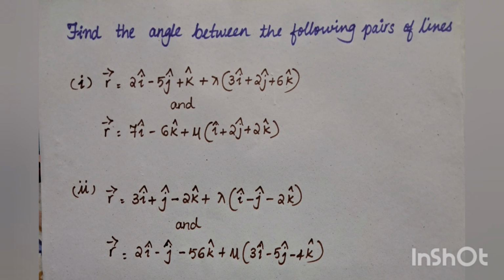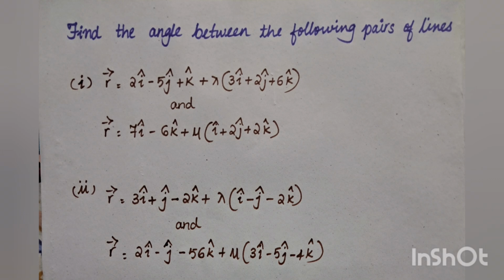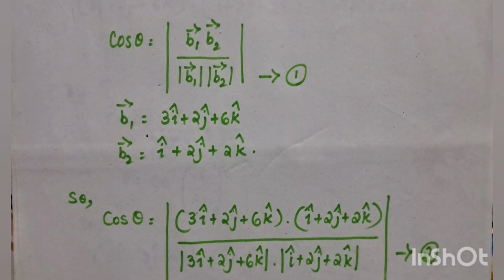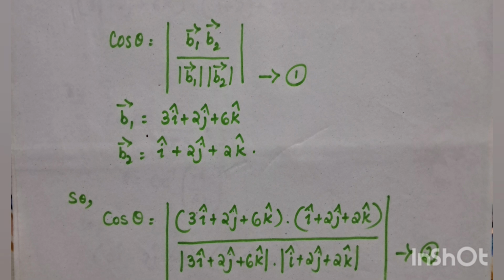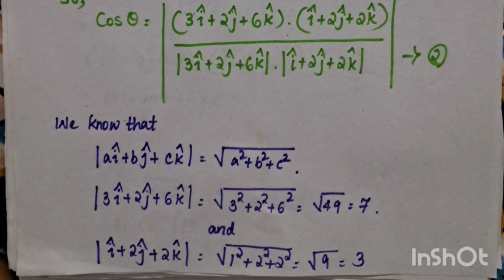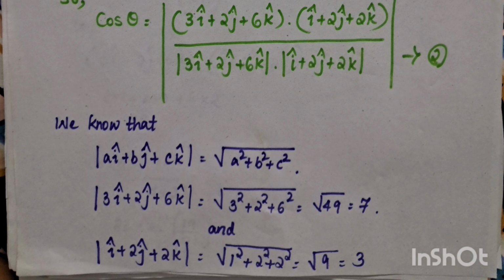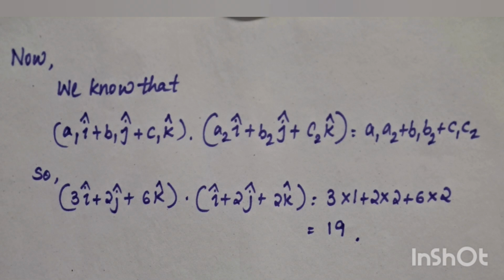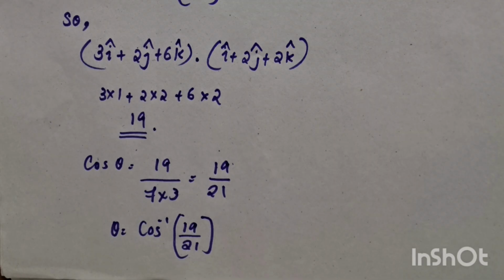What's the Angle Between THESE Lines?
Learn how to find the angle between different pairs of lines in this informative math video! We'll explore the concept of angle between lines, and provide step-by-step solutions to various examples. Whether you're a student looking for help with homework or a teacher seeking additional resources, this video is perfect for you. Get ready to master the art of calculating angles between lines!